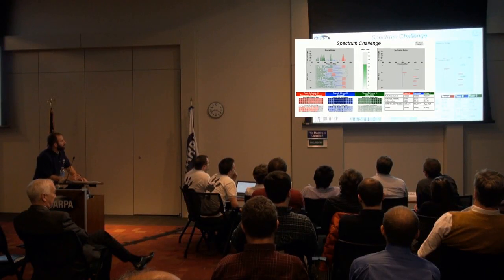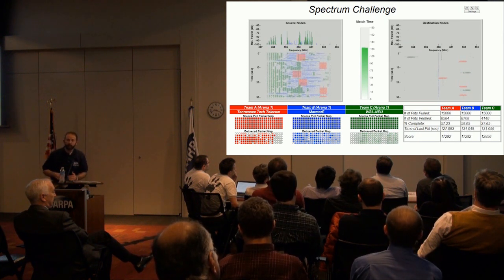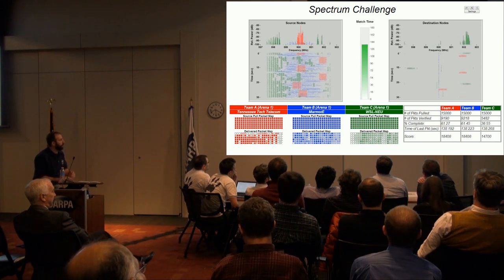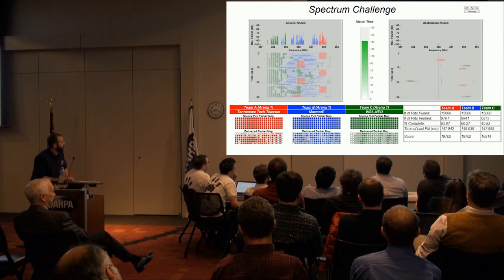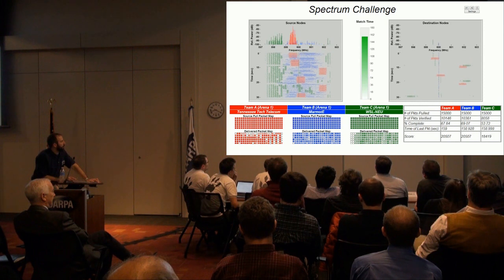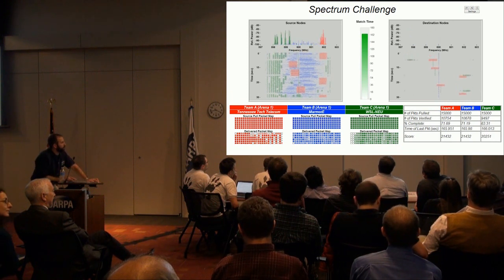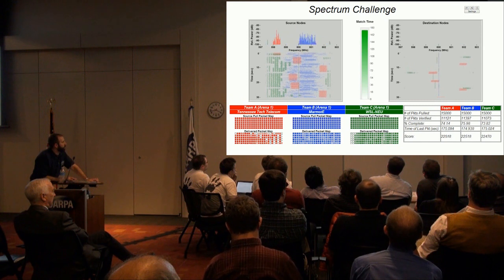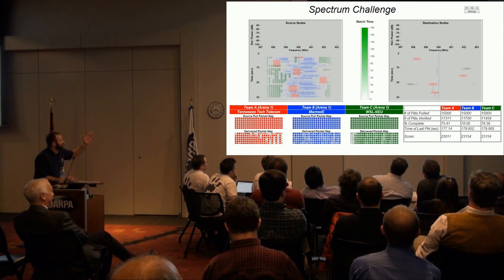DARPA Spectrum Challenge Final Event, Cooperative Tournament Final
Reliable wireless communications today requires careful allocation of specific portions of the electromagnetic spectrum to individual radio networks. While pre-allocating spectrum is effective in benign environments, radios remain vulnerable to inadvertent interference from other emitters and intentional jamming by adversaries.

On March 19-20, 2014, 15 teams from around the country demonstrated new ways to help overcome these challenges by participating in the final event of the DARPA Spectrum Challenge—a national competition to develop advanced radio techniques capable of communicating in congested and contested electromagnetic environments without direct coordination or spectrum preplanning.

The final event consisted of a competitive tournament and a cooperative tournament. In the cooperative tournament, three teams attempted to effectively share the spectrum while transmitting random data files from their source radio to their destination radio over the same 5 MHz UHF band. A team's match score was its total packets delivered plus the higher of the two other teams' delivered packets—thus motivating cooperative behavior. Teams could not coordinate in advance on how to share the spectrum; instead, they had to develop and implement algorithms to enable their assigned software-defined radios to dynamically communicate at a high rate while leaving spectrum available for the other two teams to do the same. This event tested conditions encountered during military operations involving multiple units and coalition partners, and also has possible future commercial applications.